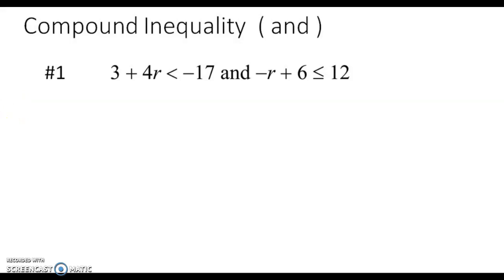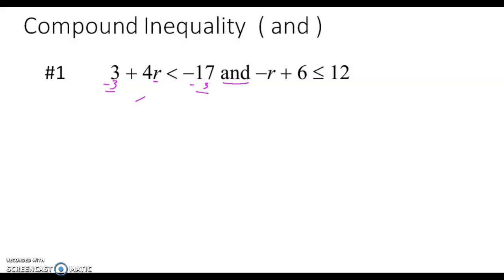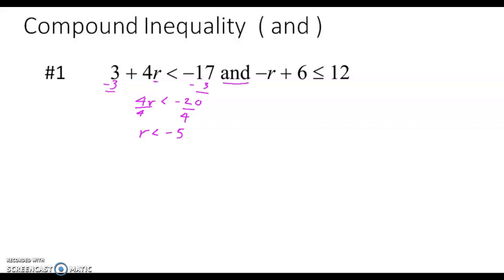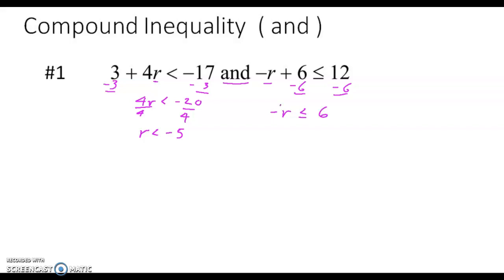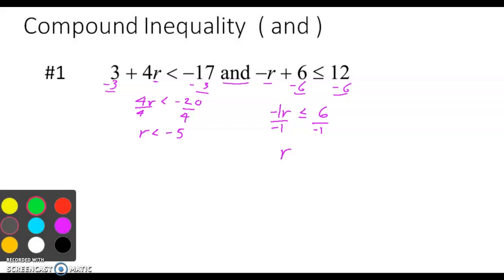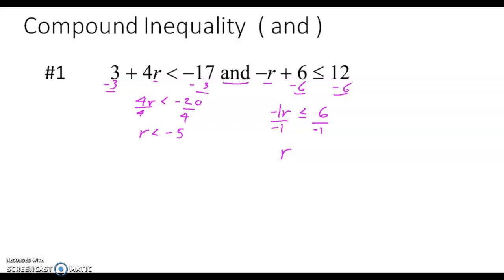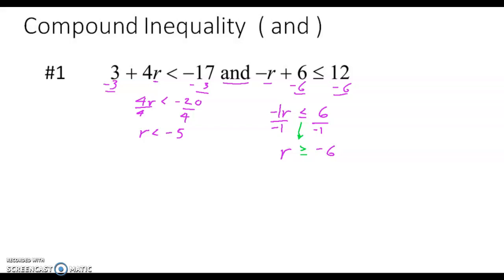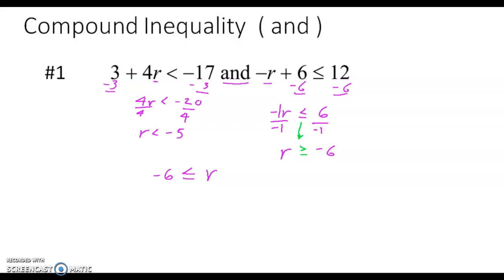Compound Inequality (and) EX 1